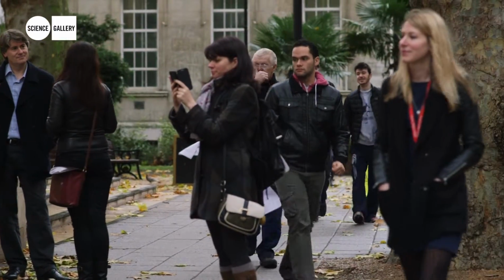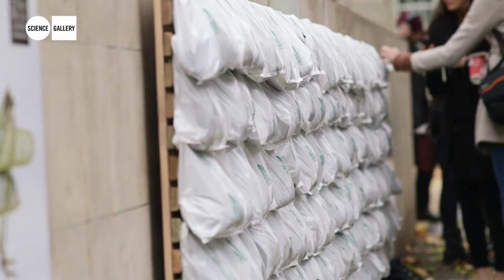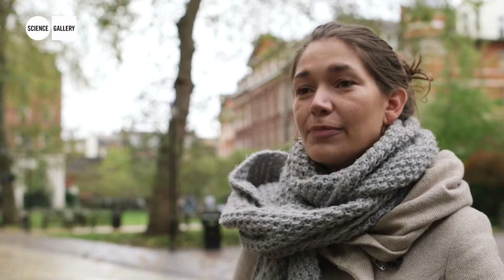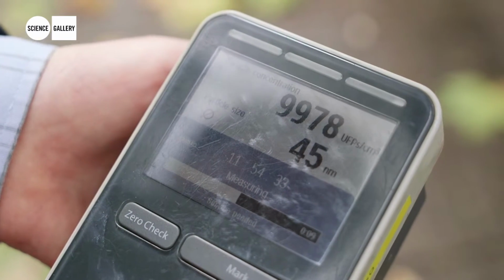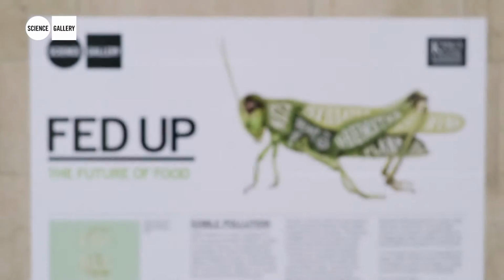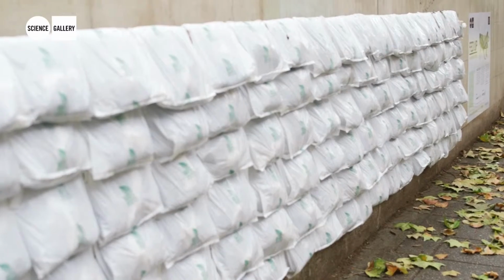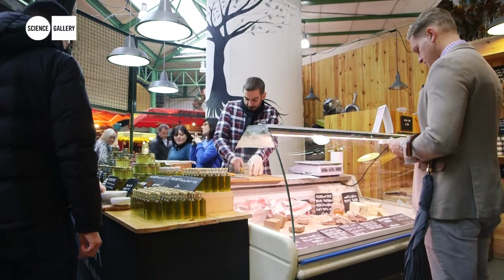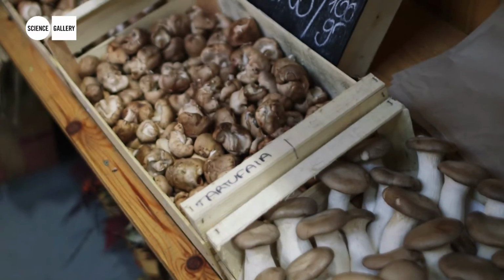FED UP - Edible Pollution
Edible Pollution was a large scale public installation by Elin de Jong and Annebel Huijboom. Located at the Guy’s Campus until mid December 2015 the new commission explored sustainability, the natural environment and the related challenges to society.